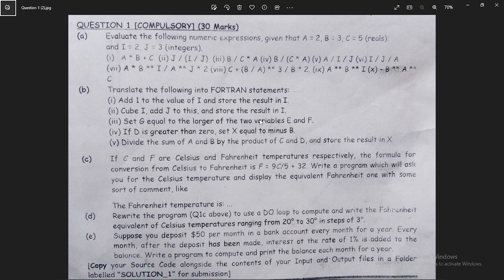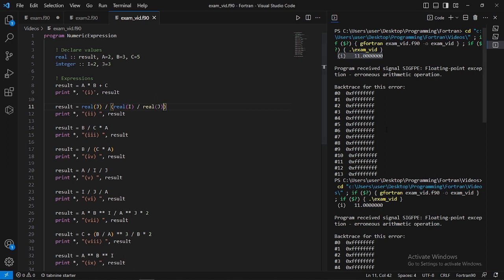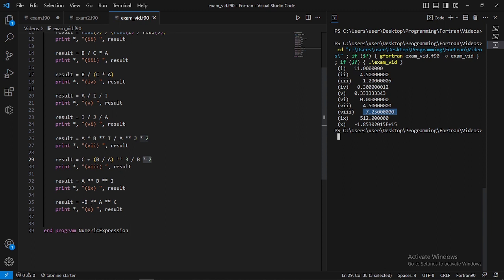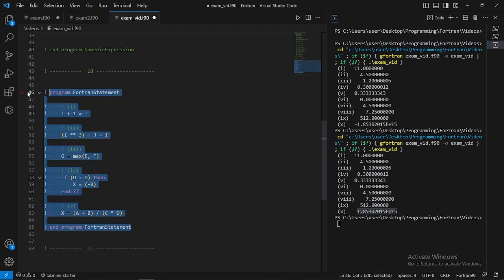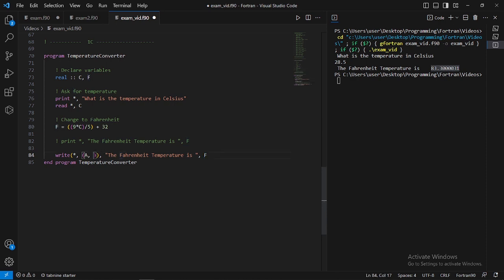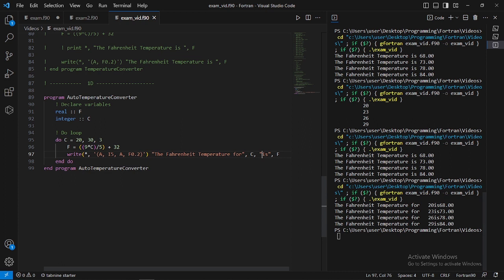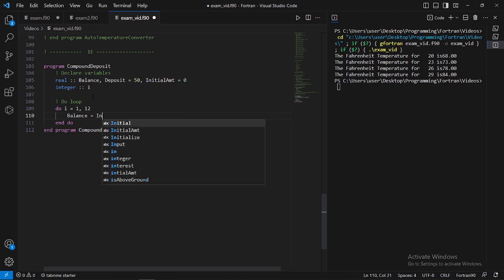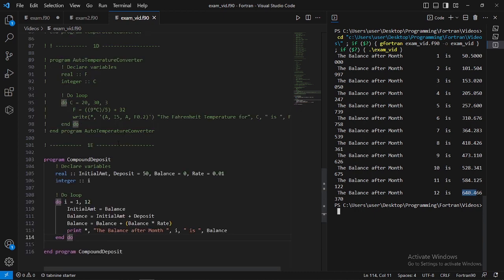EXAM QUESTION 1 | FORTRAN